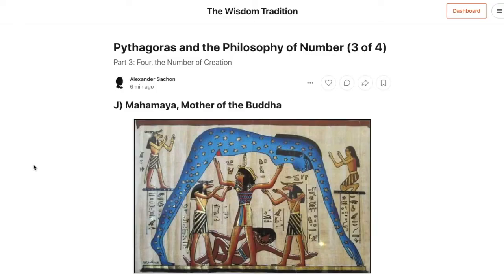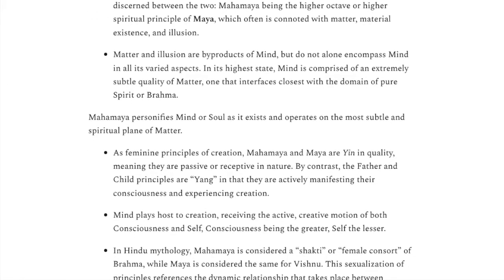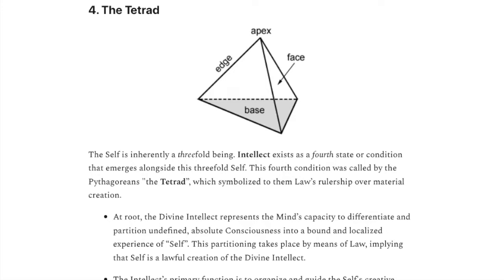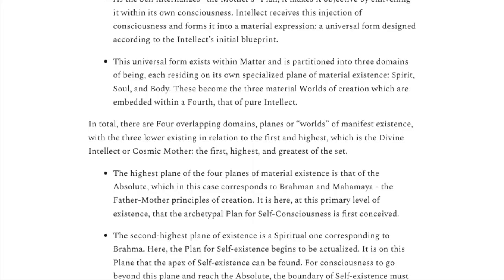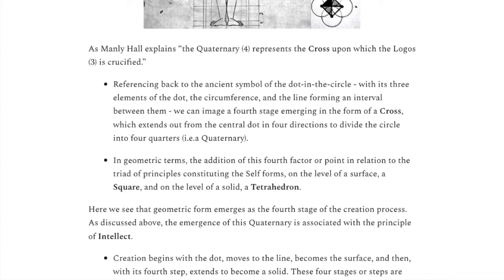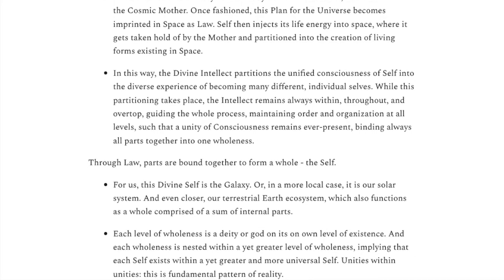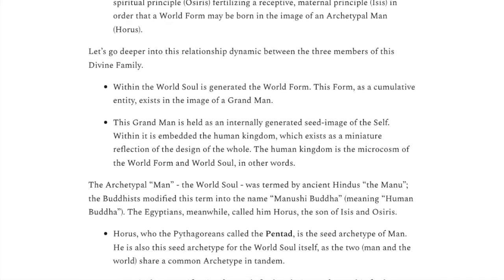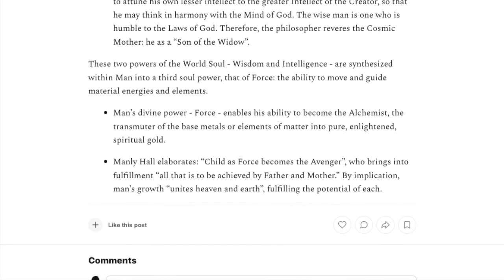42c. Pythagoras (Part 3) | The Divine Family: Father, Mother, Child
In this episode we continue our exploration of Pythagorean philosophy and its study of Divine Number. Here, we concentrate on the relationship between the  Pythagorean numbers of the Triad (3), Tetrad (4), and Pentad (5) - also known as God the Father, God the Mother, and God the Child.

This series is based around a corresponding series of articles that you can find on my Substack. There are lots of visuals included there that you won't find in the audio version, so be sure to check it out.

thewisdomtradition .substack .com

Podcast version available: search "The Wisdom Tradition" on any major platform.

See my website for more info on the larger series this is a part of and for links to other publications of mine: www. alexsachon .com